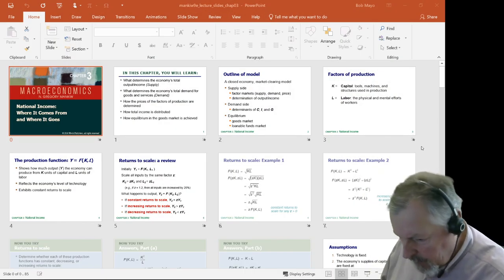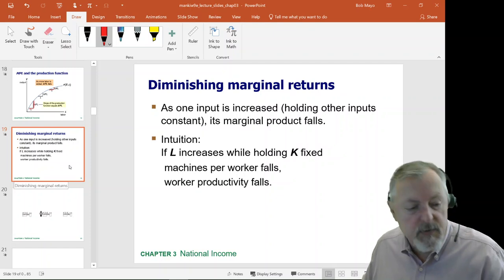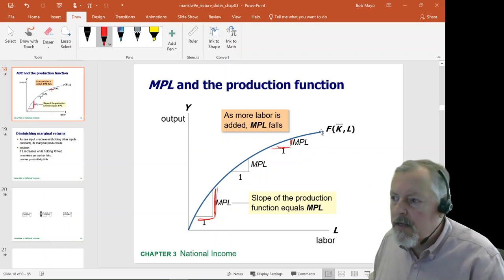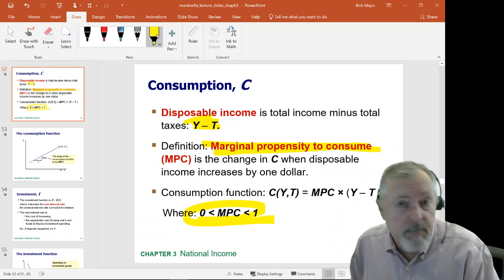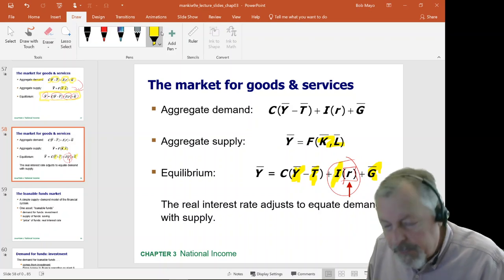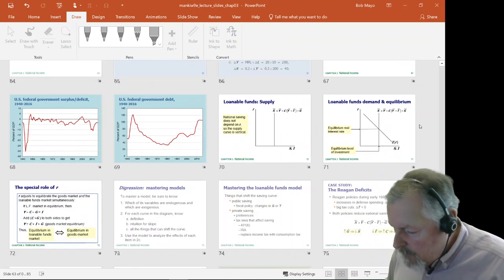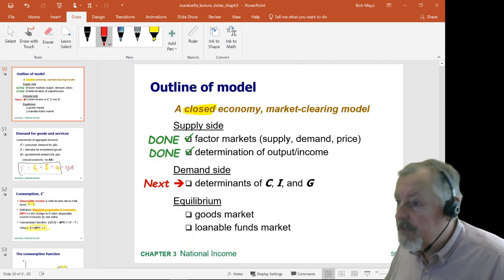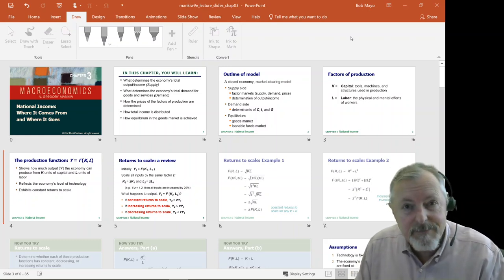302 Ch 3